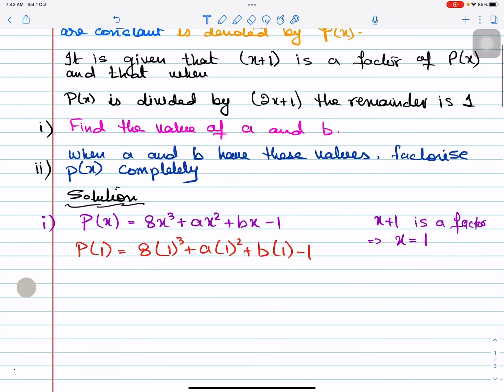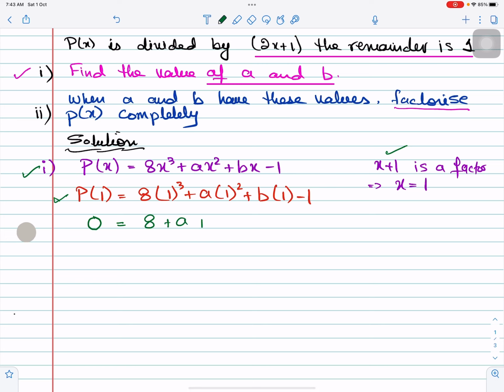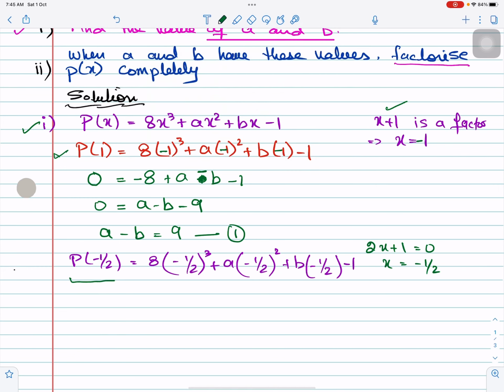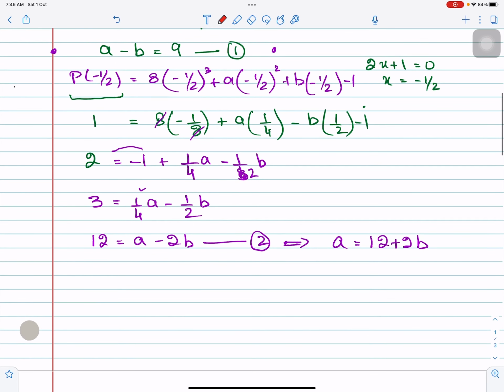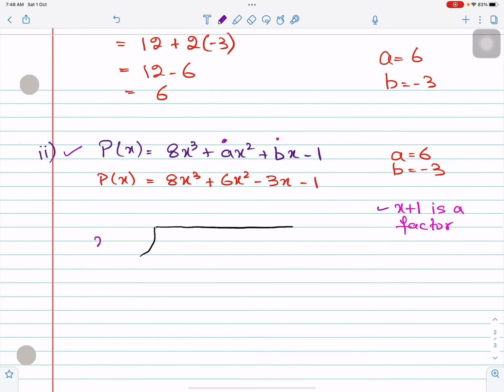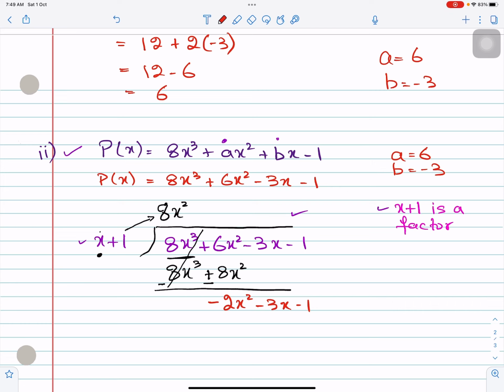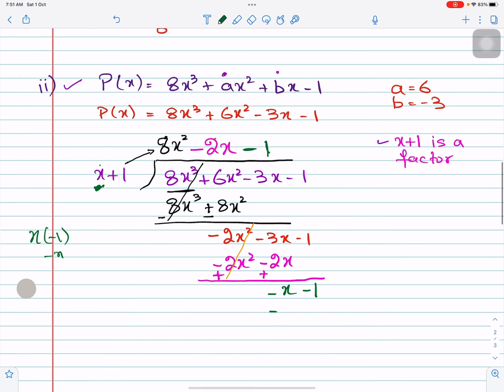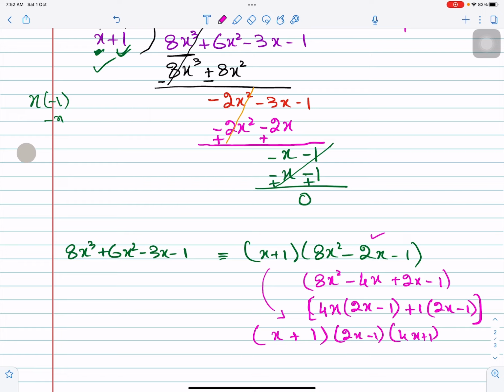TKMaths A Level Maths P3 Remainder and Factor Qs